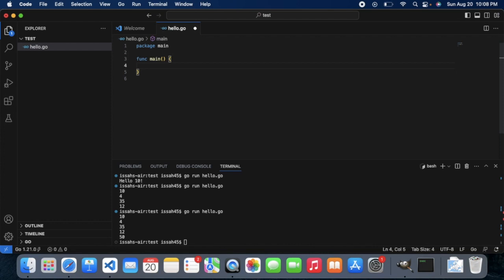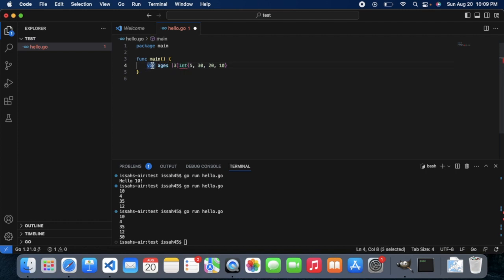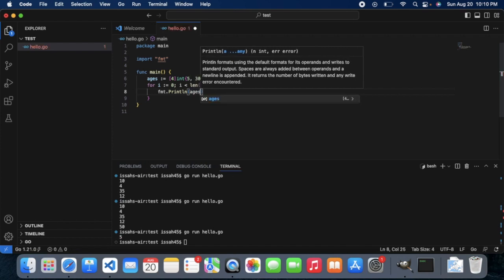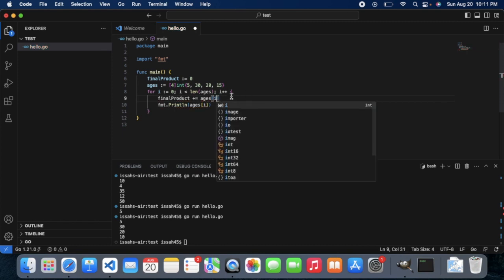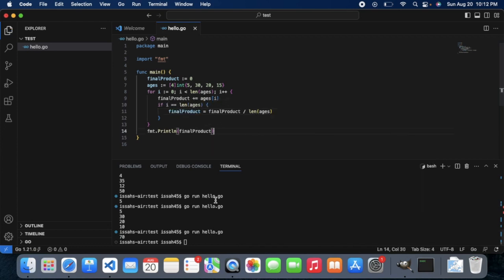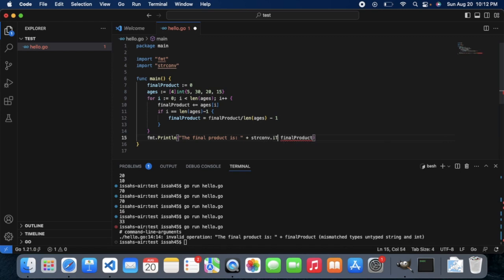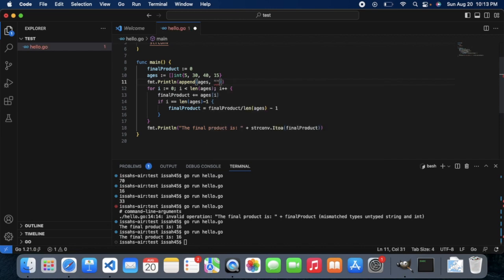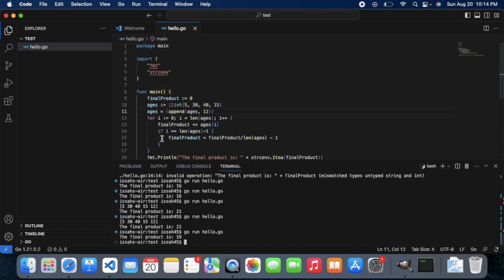Golang Tutorial | Arrays and Slices in Golang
in This Video We Will Learn:
golang,
Golang Tutorial,
Golang Tutorial for beginners,
Arrays in Golang,
Slices in Golang,
Arrays and Slices in Golang